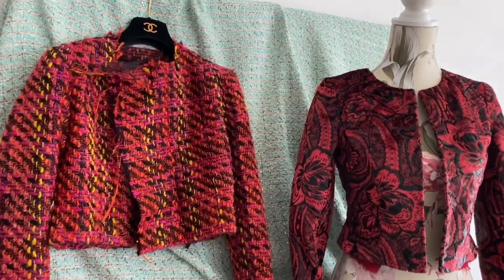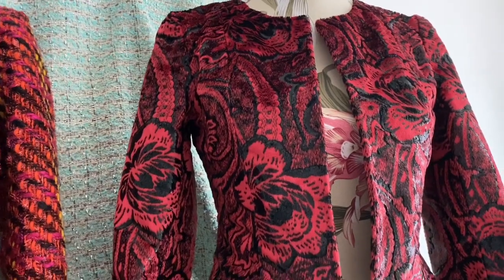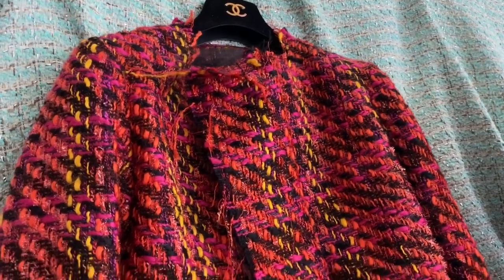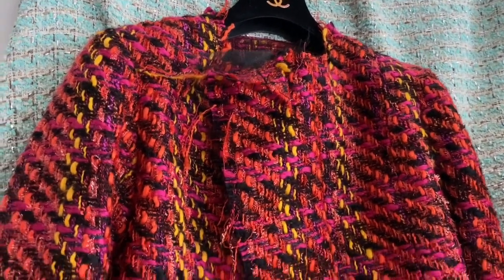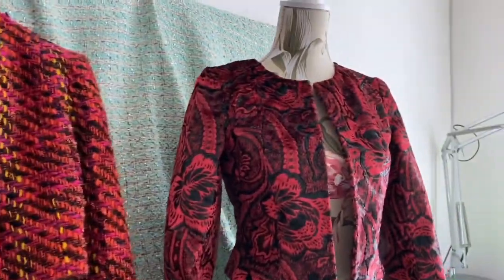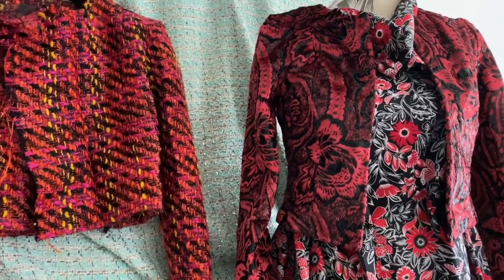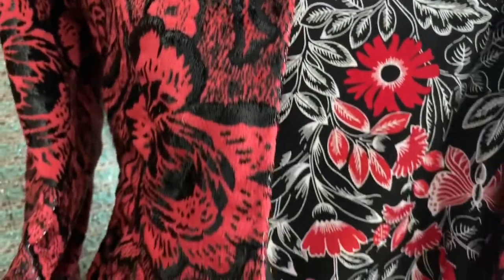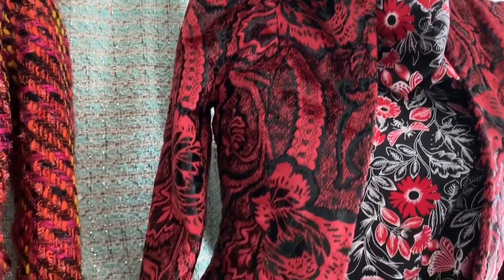Plans to Finish a Chanel-Style Tweed Jacket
Red jacket, black beads. And plans to make a matching cotton print dress. Bright beads and sequin trim for the bright vintage Linton tweed.